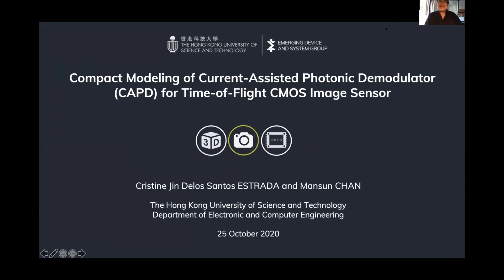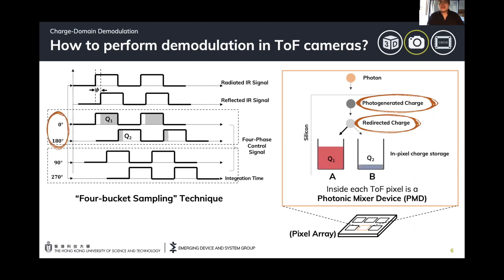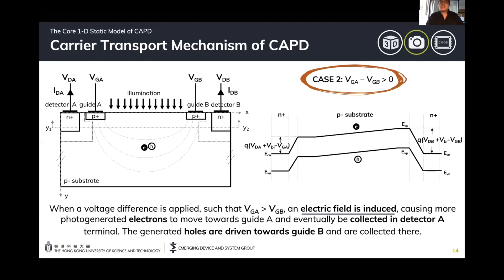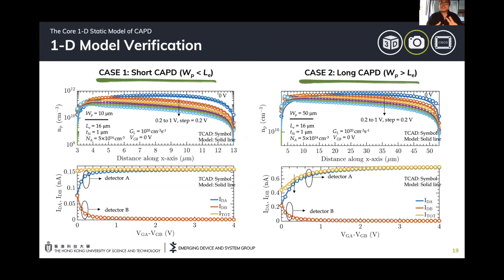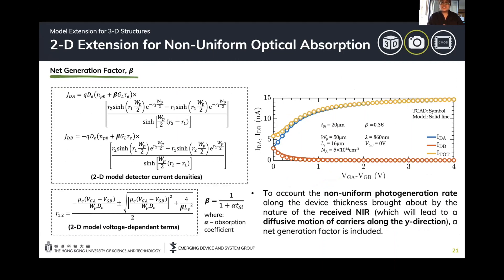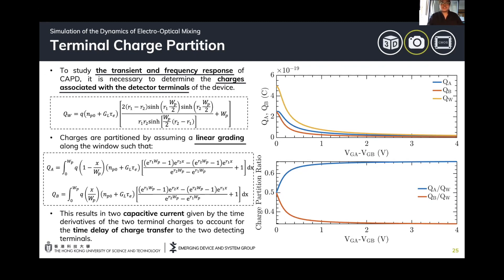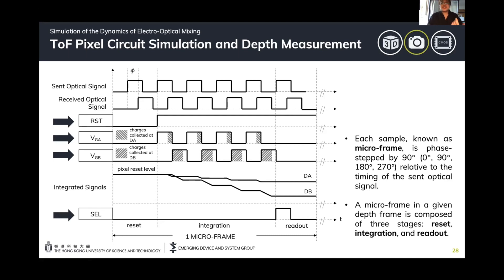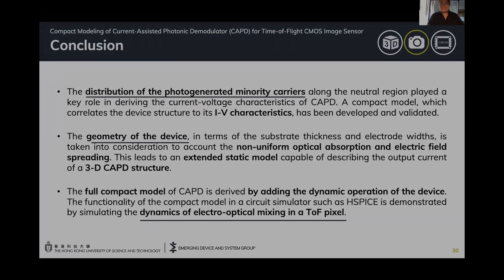Compact Modeling of Current-Assisted Photonic Demodulator for Time-of-Flight CMOS Image Sensor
Best Student Paper Award
IEEE Student Symposium on Electron Devices and Solid-State Circuits (s-EDSSC)
25 October 2020